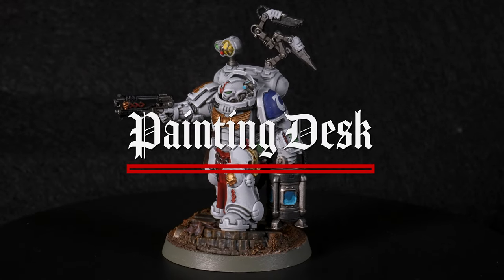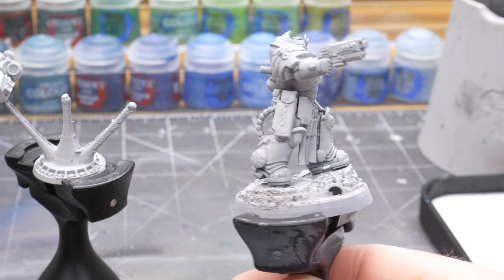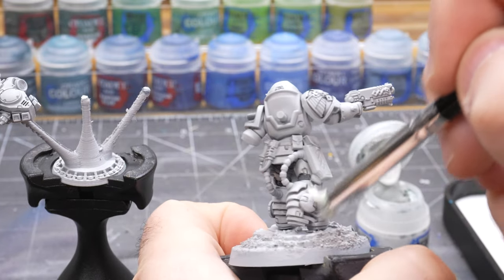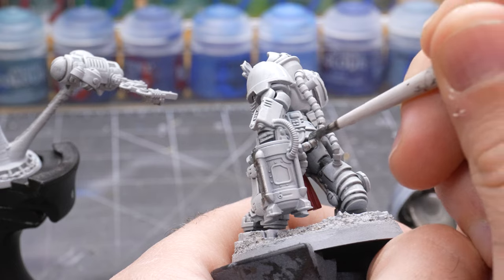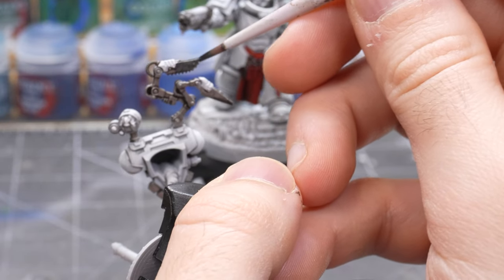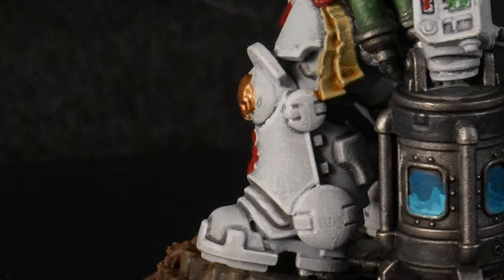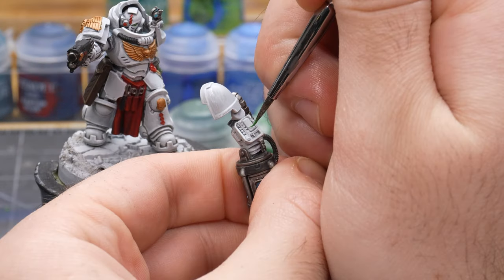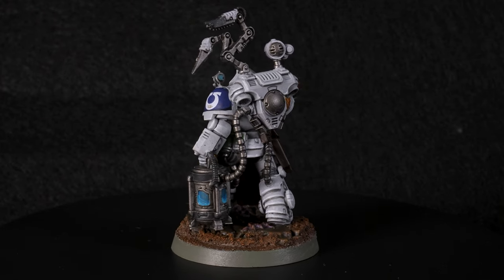Easily Paint White Space Marine Power Armor! Painting The 40K Space Marine Apothecary Biologis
Having trouble painting white power armor?  The secret is to aim for a light grey!  In this episode of the Painting Desk, I go over a method I use to paint white power armor, then I finish up the rest of the details on the Warhammer 40K Space Marine Apothecary Biologis found in the 10th edition Leviathan Starter set.

Paints Used
Grey Seer Primer
Apothecary White Contrast Paint
Contrast medium
Corvus Black
Nuln Oil (shaed)
Ulthuan Grey
Corax White
White Scar
Abaddon Black
Brass Scorpion
Liberator Gold
Ushabti Bone
Mephiston Red
Evil Sunz Scarlet
Leadbelcher
Carroburg crimson (shade)
Black Templar
Seraphon Sepia (shade)
Rhinox Hide
Sotek Green
Temple Guard Blue
Warboss Green
Warpstone Glow
Skarsnik Green
Casandora Yellow
Macragge Blue